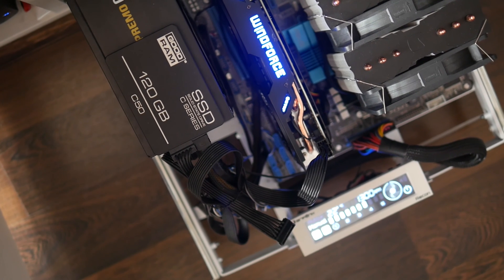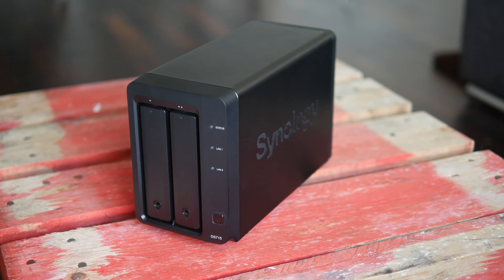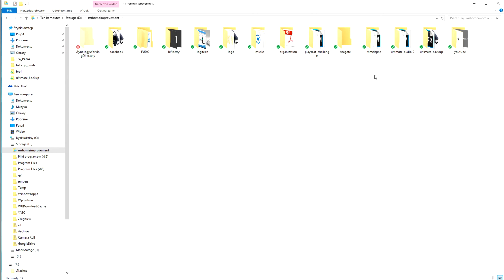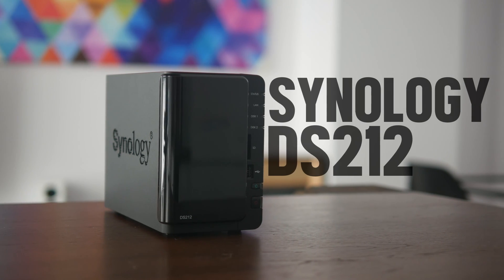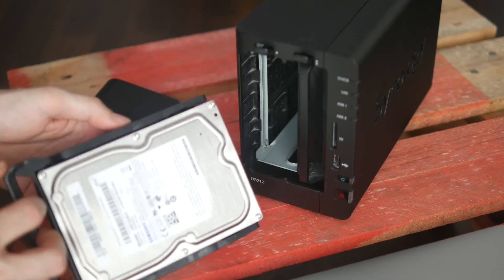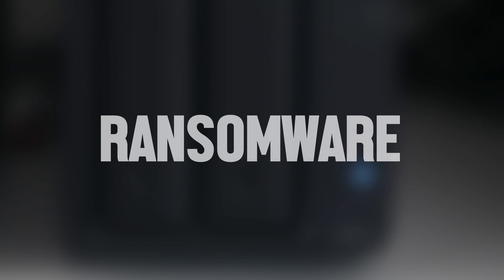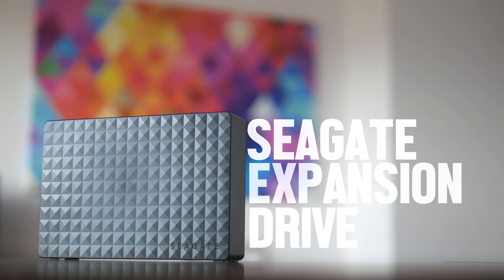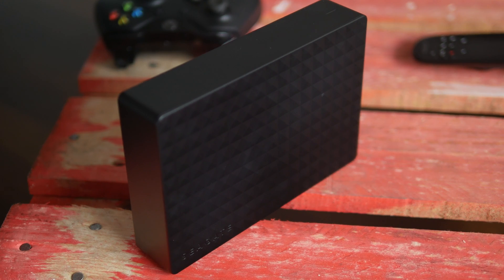Ultimate data backup strategy (Synology DS715, Synology DS212, Seagate Expansion Drive)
In this video I'm talking about my data backup strategy.